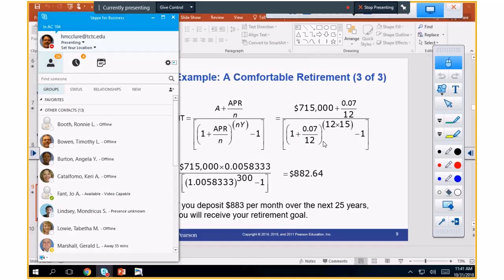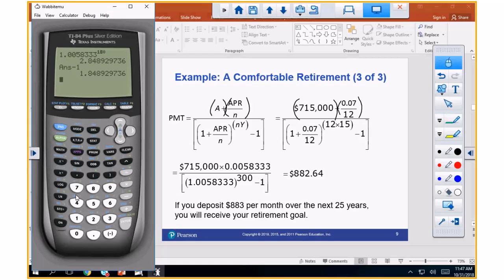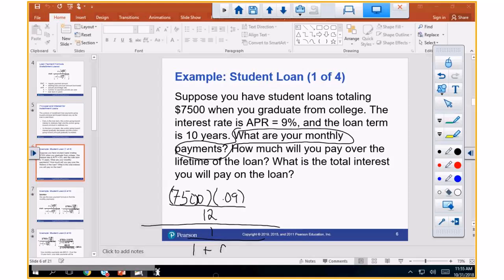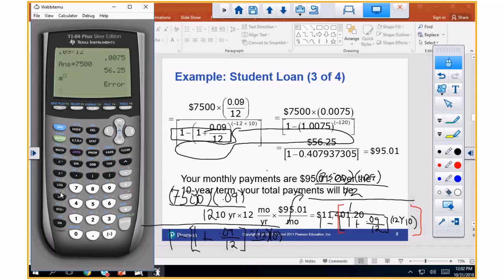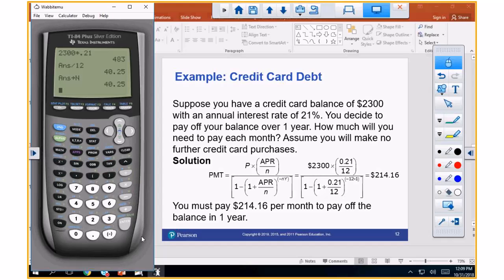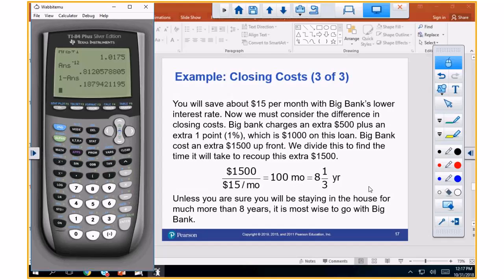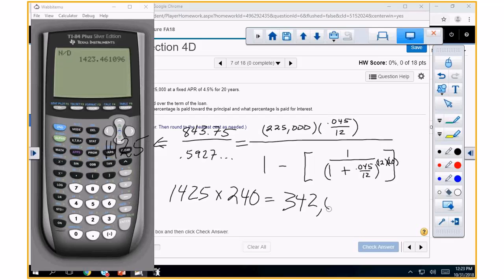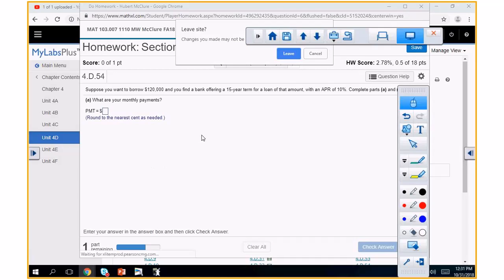McClure, Hubert C Wednesday, October 31, 2018 11 41 07 AM